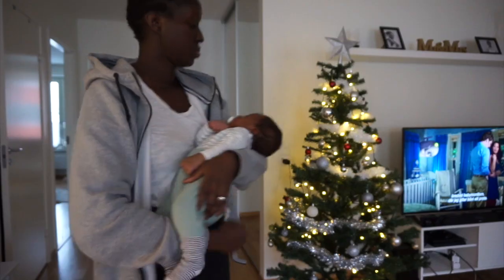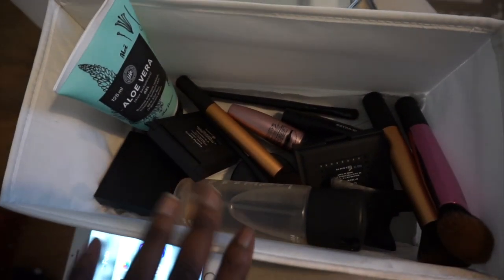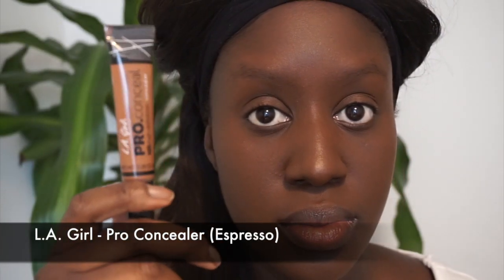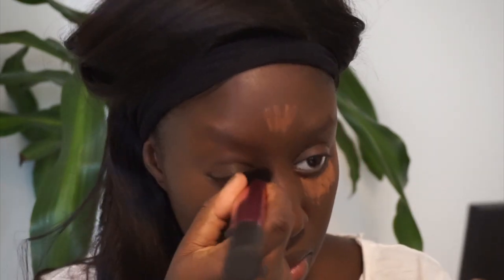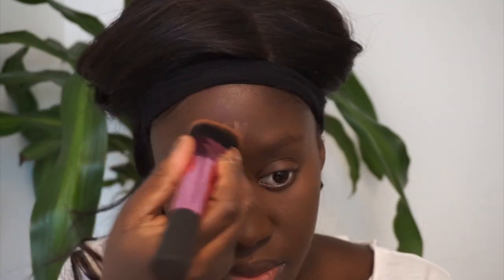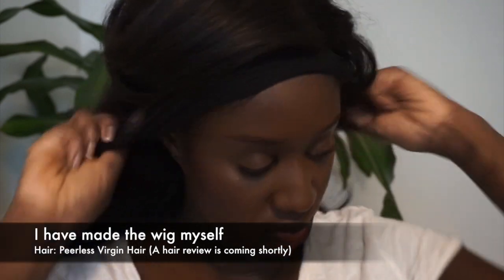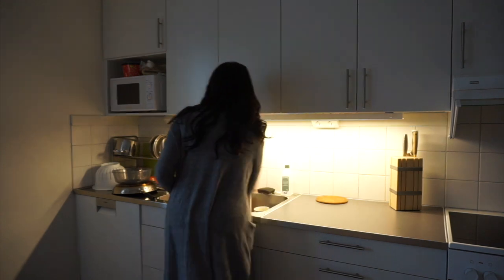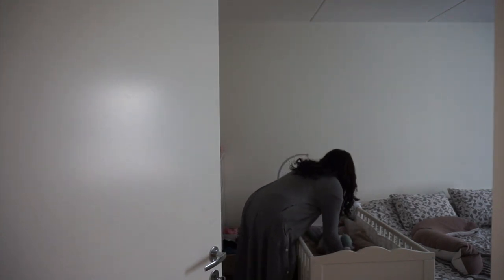GET READY WITH ME | MOMMY EDITION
A get ready with me video. Mommy Edition!

🔸Maréna Beauté – Le Teint Tarou (N 300 Khartoum)
🔸L.A. Girl Pro Conceal (Espresso)
🔸Maréna Beauté – Poudre Caresse (N 303 Basanée)
🔸MAC Eyebrow Crayon (Stud)
🔸Maybeline Lash Sensational
🔸MAC Blush (Film Noir)
🔸Hair: Peerless Virgin Hair ( I have made the wig myself, a review will be coming up shortly)